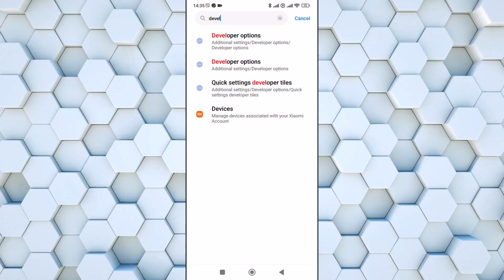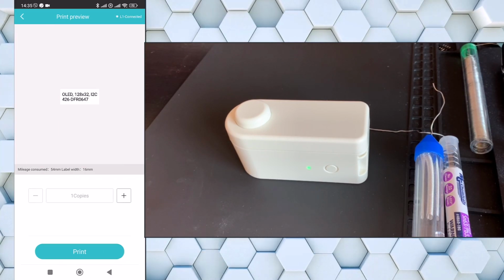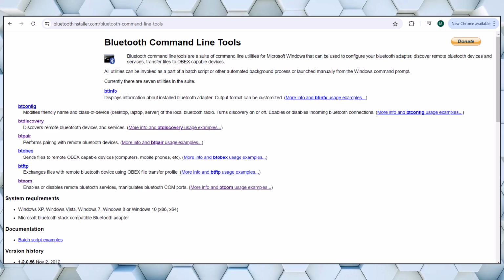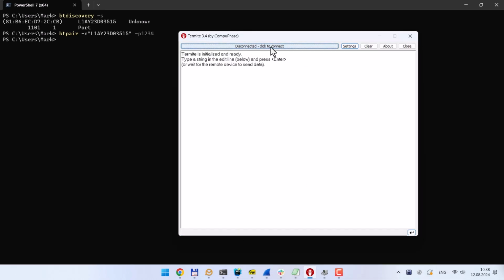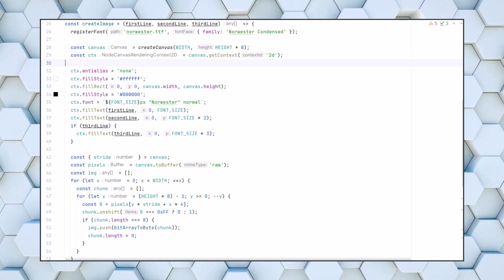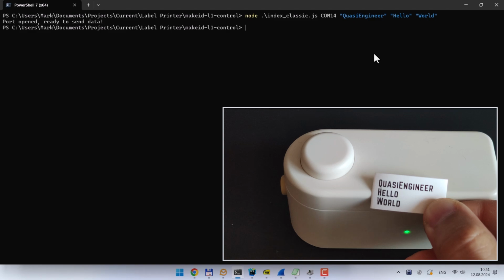Reverse-engineering of bluetooth-based protocol for Chinese label printer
Short video about reverse engineering communication protocol for MakeID L1 label printer. I wanted to do it because this printer does not have application neither for Windows or Linux to receive data to print. And it is not that handy to always manually enter text to print.

Chapters:
00:00 Intro
00:34 Phone application
01:03 Bluetooth classic vs BLE
01:54 First brief look into dump
02:18 Sending sample command from PC
02:54 Finding packets with image to print
03:37 Researching image encoding
04:07 Final results
04:33 Decompilation
05:07 Outro